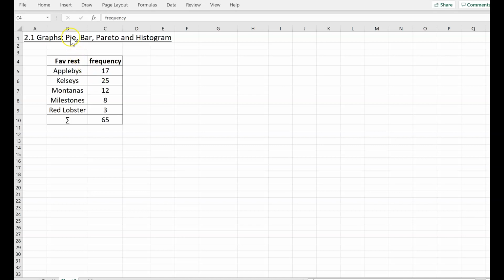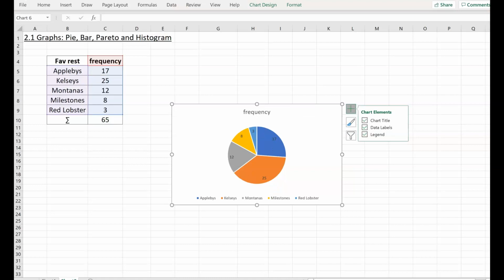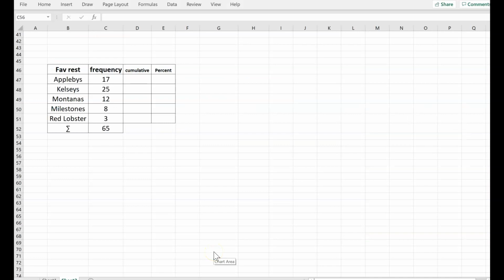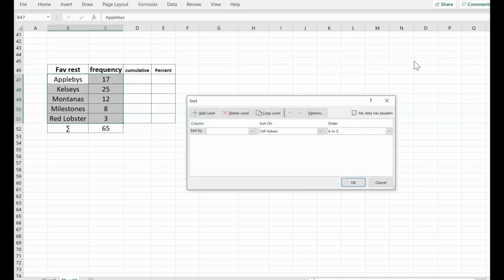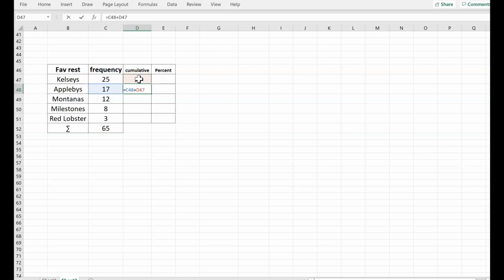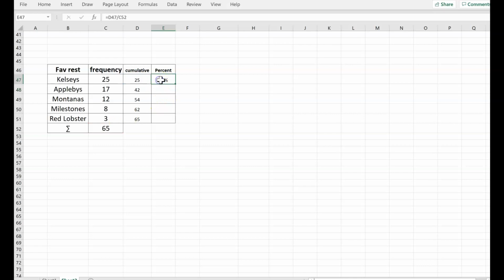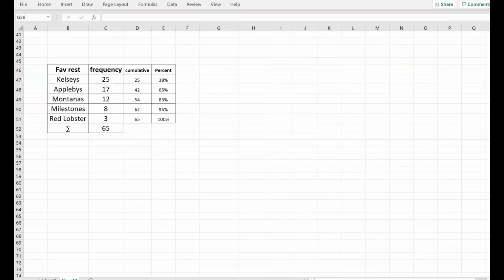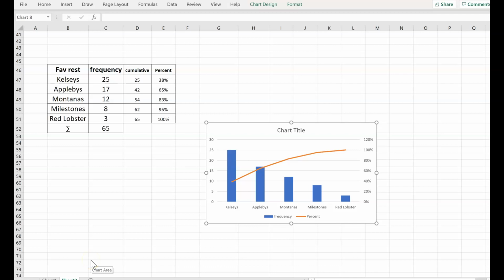Creating Graphs Pie, Bar and Pareto Diagram in Excel